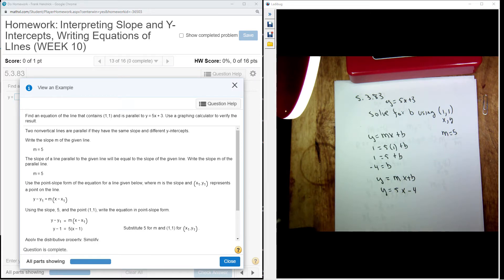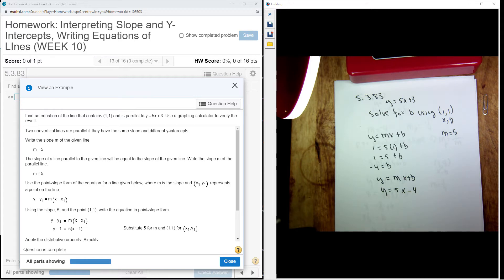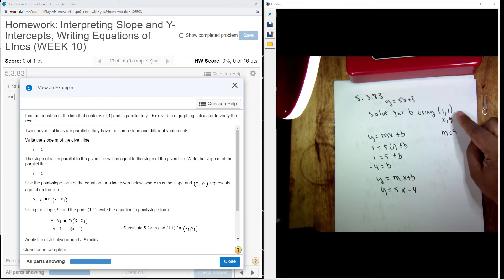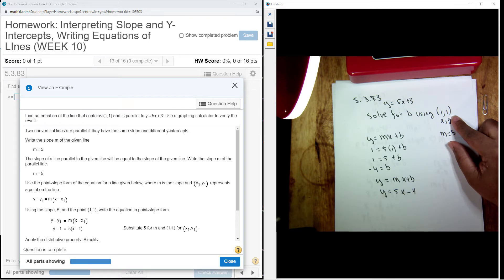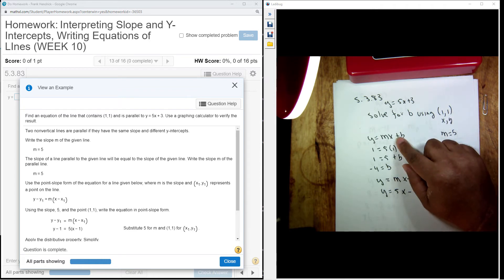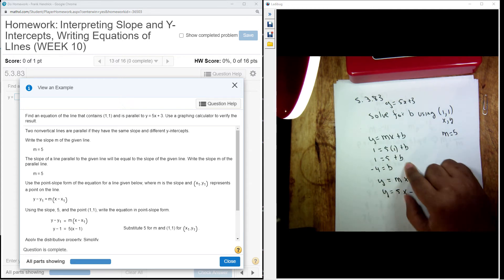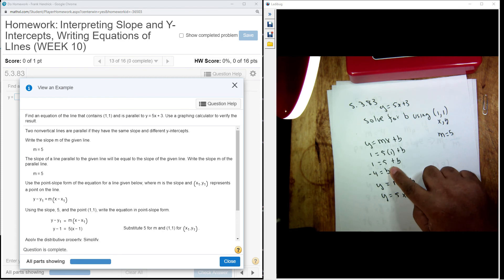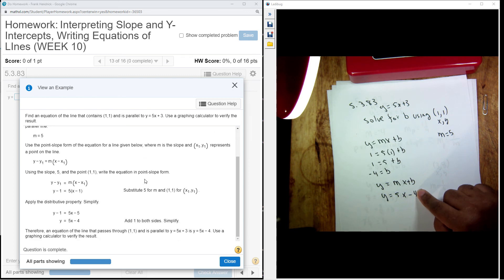5 3 83